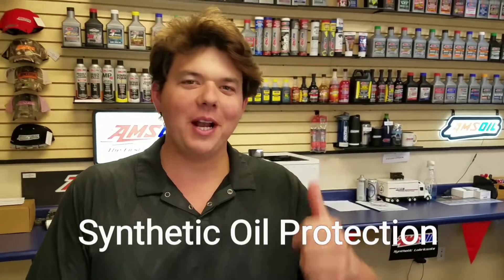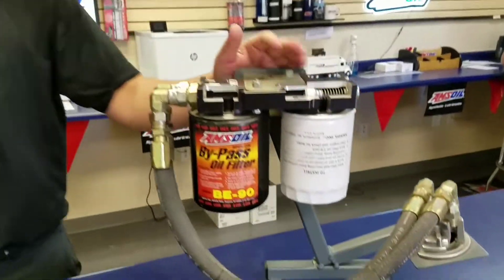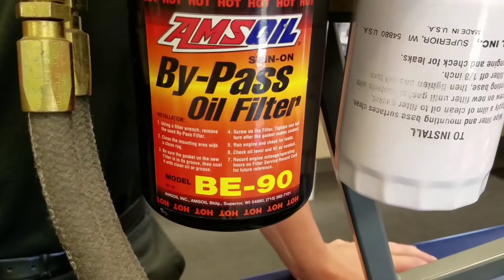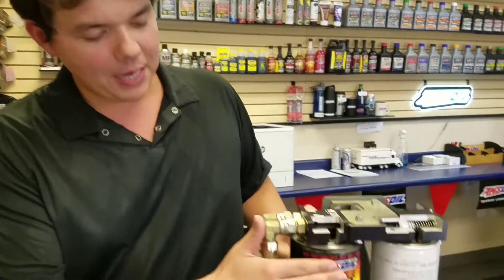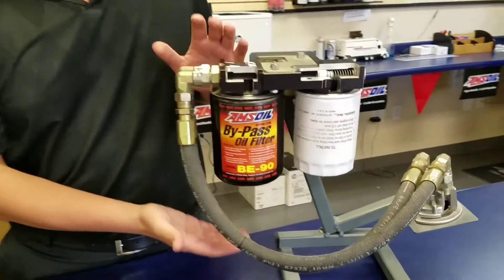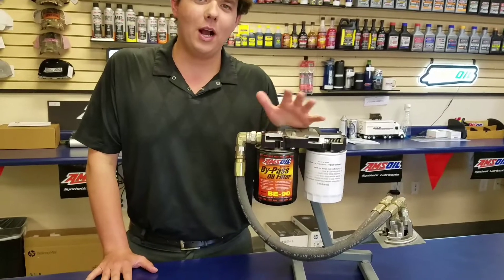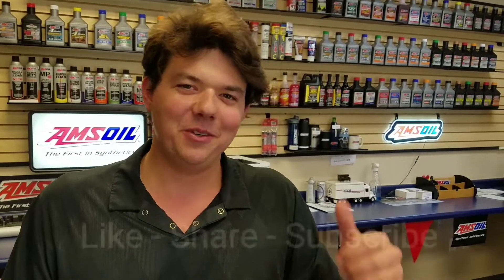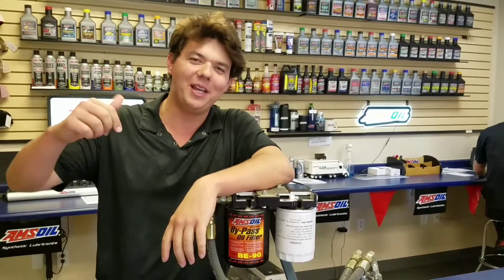Why Does Diesel Oil Get Black & Sooty & AMSOIL Will Help?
Diesel Motor oil get black and sooty because the full flow oil filter is only able to filter to 20 micron partical size and the black partcals are around 5-15 micron size. so the oil always looks black.

     A standard Amsoil full flow oil filters filter at 98.7% efficiency @ 20 Micron particle size. The Soot you see in your motor oil is not captured by the full flow oil filter. The soot looks black and makes the oil look dark.

     Bypass oil filtration systems feature a secondary filter with the purpose of eliminating nearly all contaminants from the oil. They draw approximately 10 percent of the oil pump’s capacity at any one time and trap the extremely small, wear-causing contaminants that full-flow filters can’t remove. This continual process eventually makes all the oil analytically clean, reduces long-term wear and can extend oil drain intervals. Consider adding an AMSOIL bypass system to your vehicle.

     By using a double bypass setup you can achieve much longer motor oil changes with better wear protection and increased performance and fuel mileage. The double bypass filter filters 10% of the motor oil and filters at 98.7% efficiency at 2 micron particle size ( 10× ) finer filtration than a full flow oil filter. The double bypass setup allows your motor oil to cool down much more and it extends the life of the motor oil. Furthermore this setup allows you to increase your oil capacity.

     Double bypass setups are good for gas engines Gas and Diesel  as well.
Professional YouLubher:
Eben Rockmaker Executive Direct Jobber AMSOIL Specialist (Dealer#: 5331179)

We have EbensGiveaway coming up at the end of every month on the last Saturday of the month it is a Live video at 11 a.m. Las Vegas time. Jeff and I will be giving $100 gift card and a second prize for the second-place winner. To be entered share my YouTube channel on Facebook or Instagram tag me and send me the screenshot with your name. I will save you in my phone.

2. It costs $10 for 6 months or $20 for the year which is well worth it.
3. Give them my dealer number so I get credit Eben 5331179
4. Orders over $100 will be shipped free.